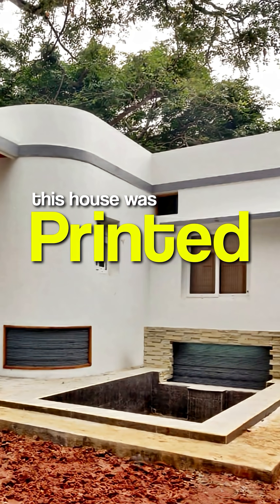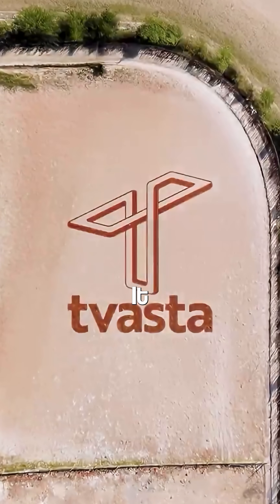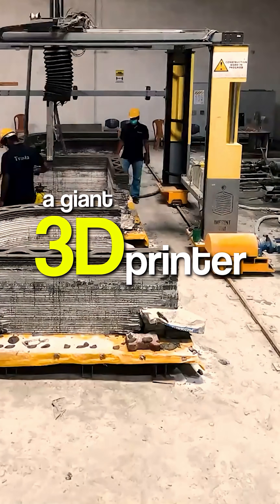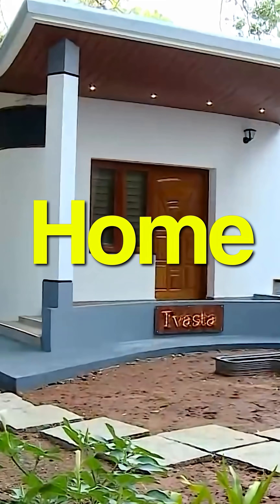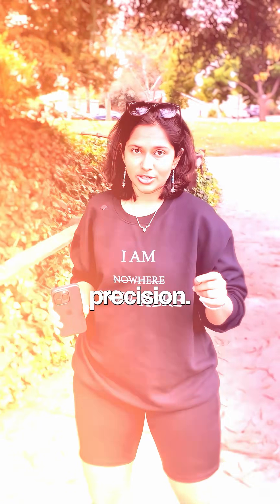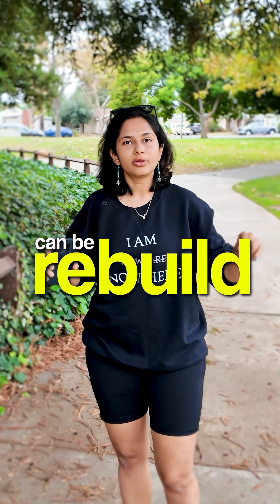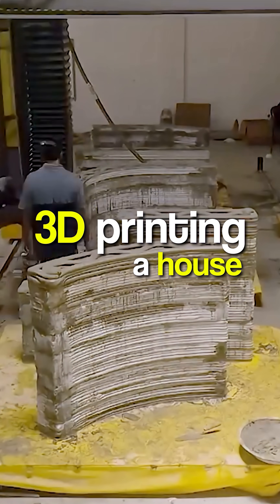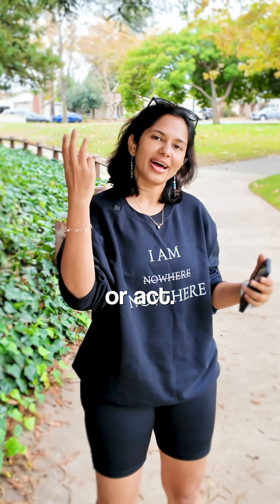Tvasta is building India’s first 3D printed villa right in Chennai, India | IIT Madras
At IIT Madras, a group of young engineers founded a startup called Tvasta.

And what they’ve created might just change how we build homes forever.

Instead of brick by brick,
they build layer by layer.

A giant 3D printer pours a special concrete mix-like icing on a cake guided by a digital blueprint In just 21 days, a fully functional 600-square-foot home rises from the ground.

Walls, rooms, and curves all printed with precision.

And the goal isn’t luxury. It’s accessibility.

To make housing faster, cheaper, and more sustainable for millions of families who can’t afford a home today.

Imagine: a world where a village destroyed by floods could be rebuilt in weeks.

Where a student project from India

inspires a new way to shelter the world.

And if you think such advanced technology must be expensive, here’s the surprise:

3D-printed construction can actually save 20–30% in cost compared to traditional building methods.

What usually takes months can be done in days. Interesting, right? vc